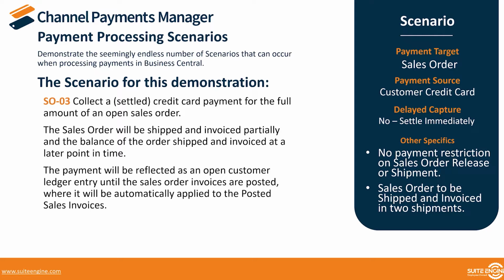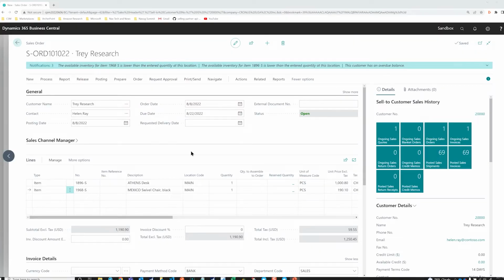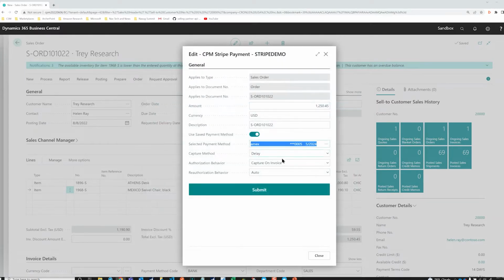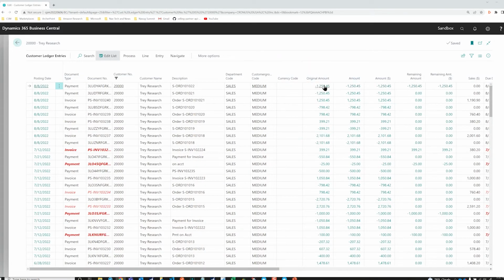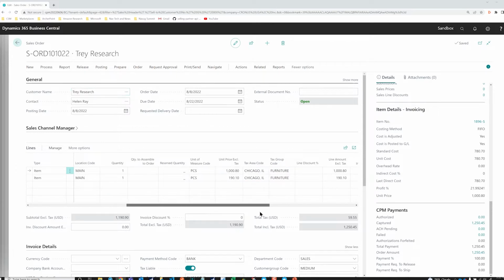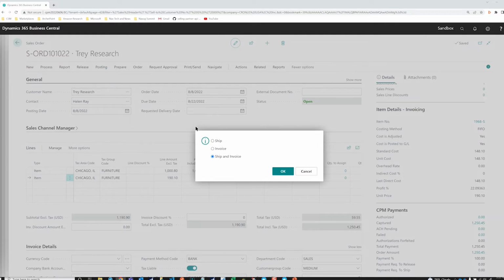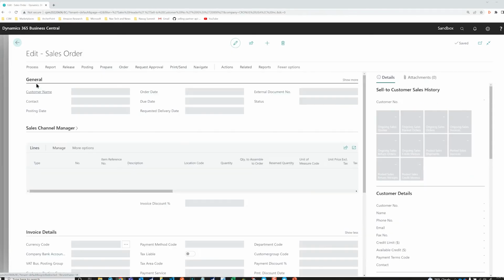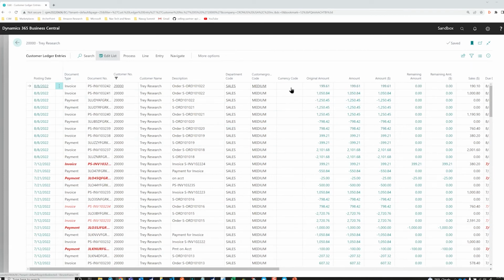CPM Sales Order Immediate Payment with Partial Ship